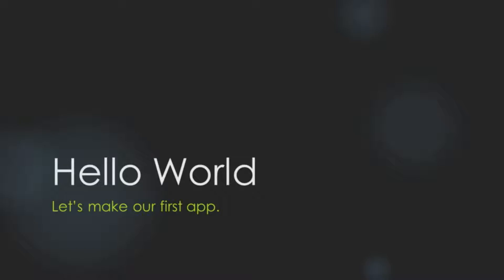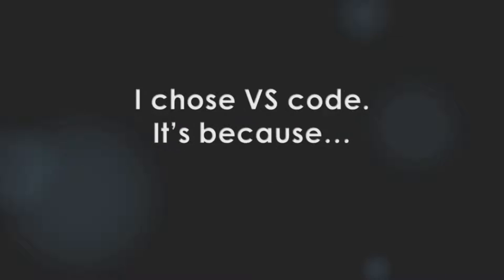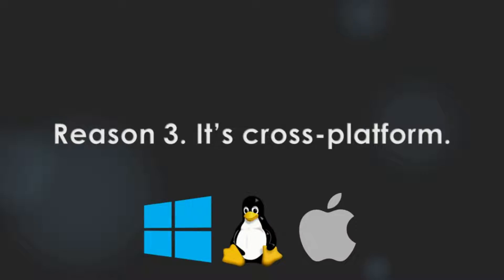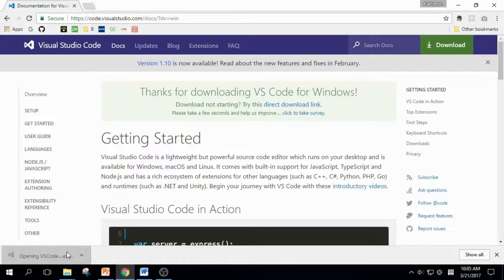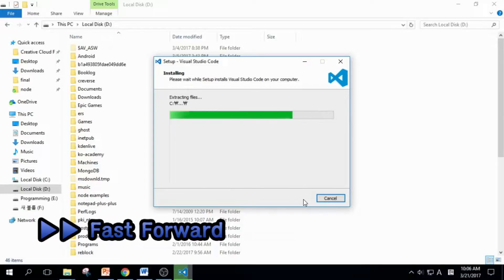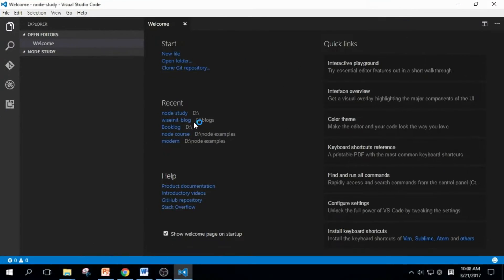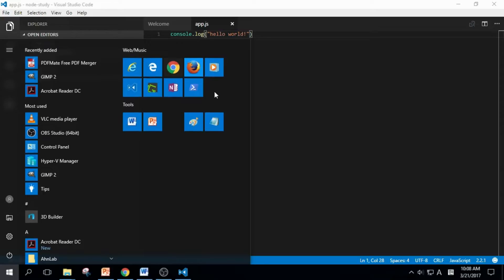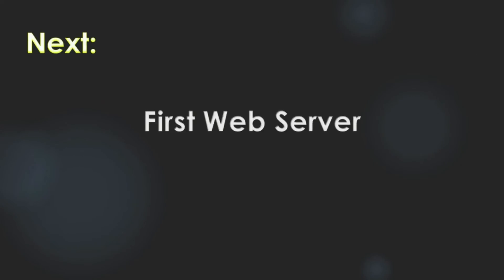Hello World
You must be waiting for this. Let's write some code.

Like many other programming languages, let's start with Hello World.